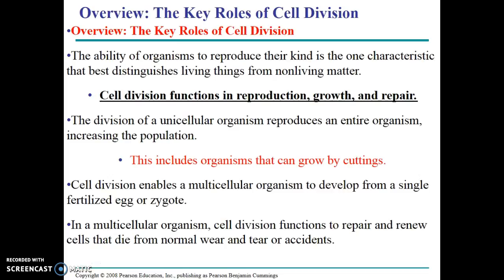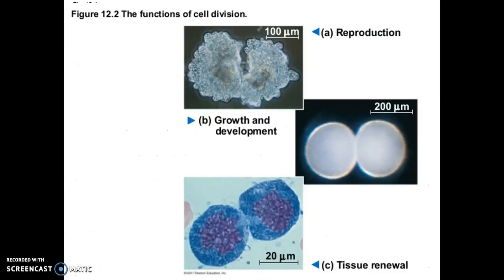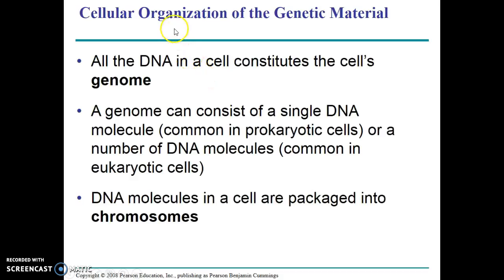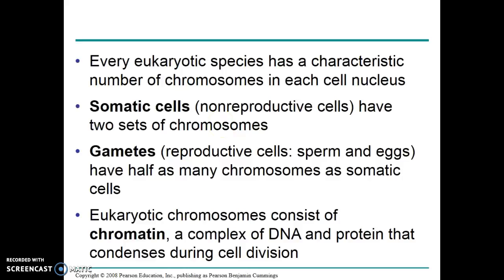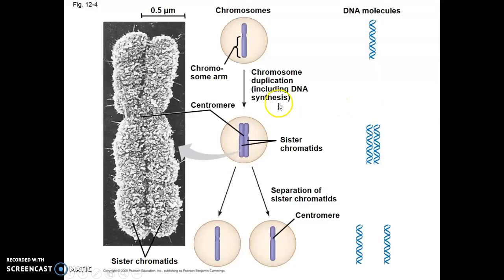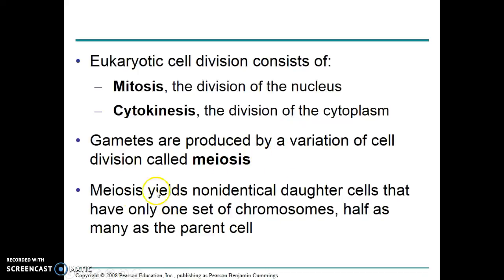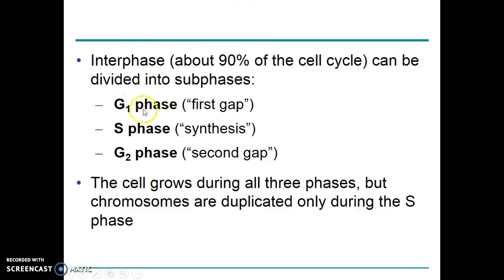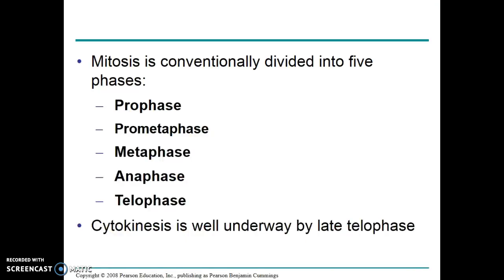MITOSIS 1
CELL CYCLE BY ABDULL